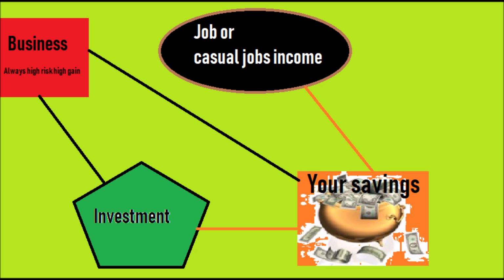How A 100 Kenya Shillings Can Make You 100K In Less Than 6 Months Part 3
Small investment ideas that will just blow your mind on how a mere Kshs 100 ($1) can easily grow to Kshs 100,000 ($1000) in 6 short months.

HOW TO ADVERTISE ON KUMEKUCHA
We will carry your advertisement here for 15 seconds to interrupt high traffic videos posted both on Youtube and our high traffic 12-year old Kumekucha blog. The advantage here is that they are permanent because once we post a video it is never deleted.

The cost is Kshs 19,000 and includes audio,video and music production of your 15 second spot. Your ad will run in at least 5 different Kumekucha videos.

We will also prepare a special video with more description of your product/service which will also be posted on our channel and will run for a minimum of one minute but will run for as long as we need to effectively get the full message across, maximum 5 minutes. A link to this video will be included in the description area of every video that carries your spot.

The deal is extremely attractive because you will only need to pay Kshs 7,000  (which will only cover part of the production costs for your ad) and the balance (which is the ad cost) will be payable ONLY when you are FULLY satisfied with the response you get. If you have the slightest doubt that it has not been effective for you then you owe us no balance. Apart from protecting you, this also ensures that we will work very hard to ensure that you get a response so as to get our balance of Kshs 12,000/- because, as you are aware, Kshs 7,000 hardly covers the production costs of our creative team.